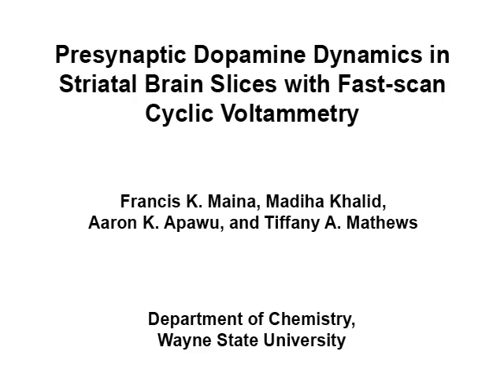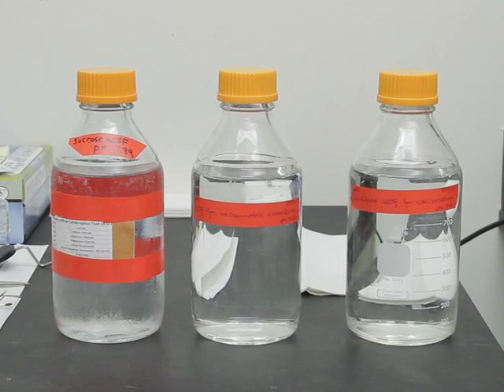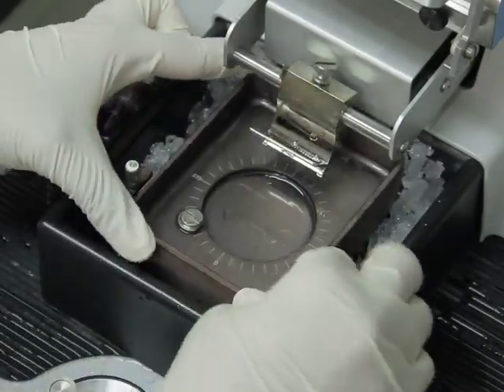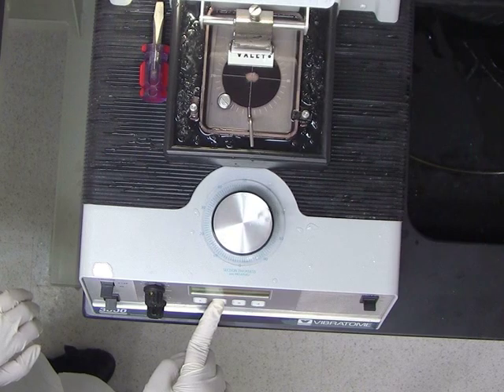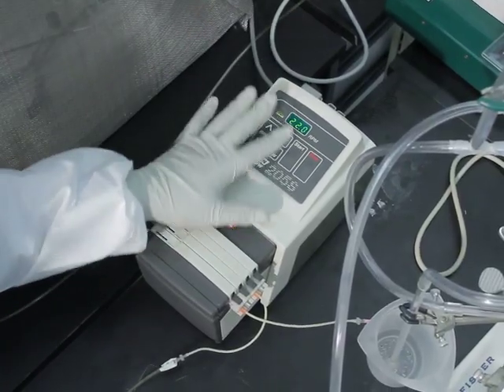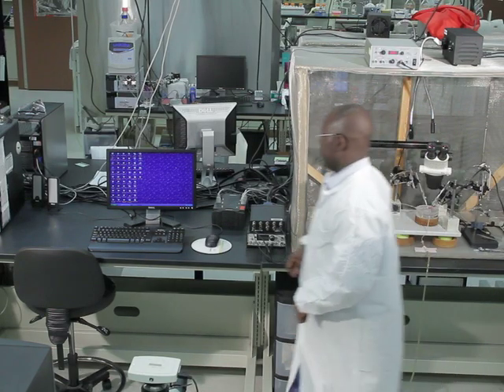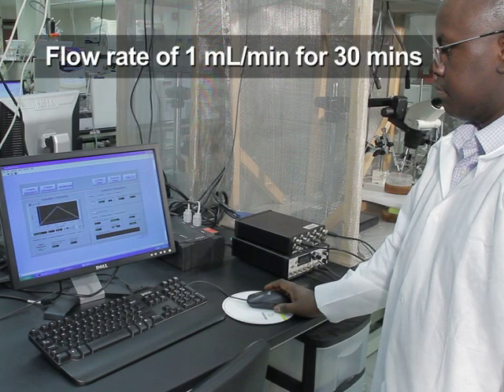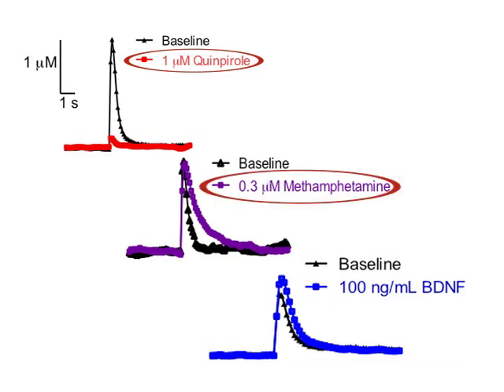Presynaptic dopamine dynamics in striatal brain slices - Digitimer NL800A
Presynaptic Dopamine Dynamics in Striatal Brain Slices with Fast-scan Cyclic Voltammetry

Using fast-scan cyclic voltammetry to measure electrically evoked presynaptic dopamine dynamics in striatal brain slices.

Extensive research has focused on the neurotransmitter dopamine because of its importance in the mechanism of action of drugs of abuse (e.g. cocaine and amphetamine), the role it plays in psychiatric illnesses (e.g. schizophrenia and Attention Deficit Hyperactivity Disorder), and its involvement in degenerative disorders like Parkinson's and Huntington's disease. Under normal physiological conditions, dopamine is known to regulate locomotor activity, cognition, learning, emotional affect, and neuroendocrine hormone secretion. One of the largest densities of dopamine neurons is within the striatum, which can be divided in two distinct neuroanatomical regions known as the nucleus accumbens and the caudate-putamen. The objective is to illustrate a general protocol for slice fast-scan cyclic voltammetry (FSCV) within the mouse striatum. FSCV is a well-defined electrochemical technique providing the opportunity to measure dopamine release and uptake in real time in discrete brain regions. Carbon fiber microelectrodes (diameter of ~ 7 μm) are used in FSCV to detect dopamine oxidation. The analytical advantage of using FSCV to detect dopamine is its enhanced temporal resolution of 100 milliseconds and spatial resolution of less than ten microns, providing complementary information to in vivo microdialysis.